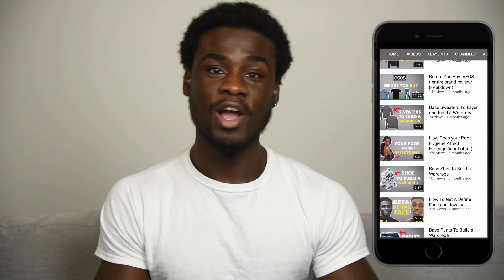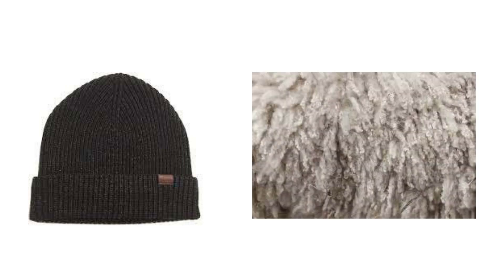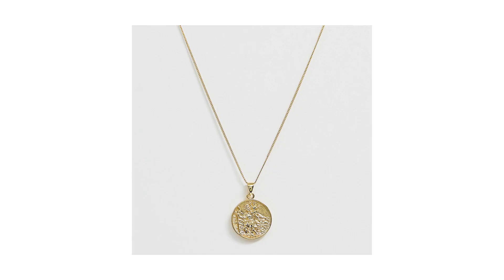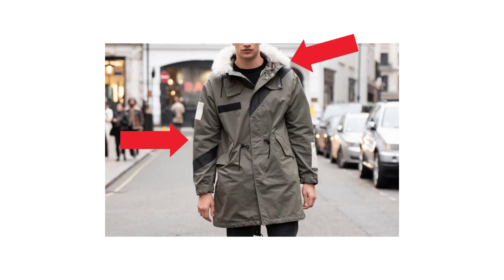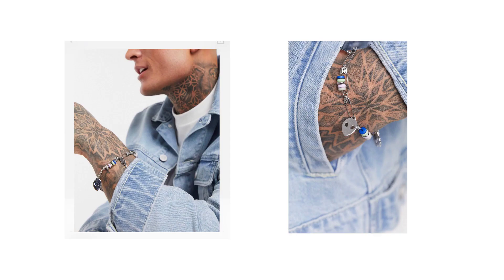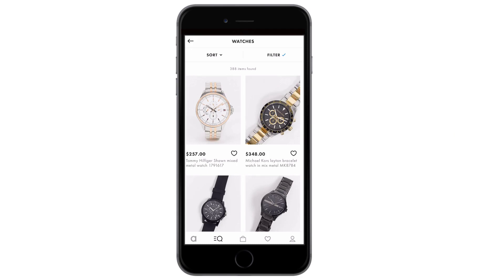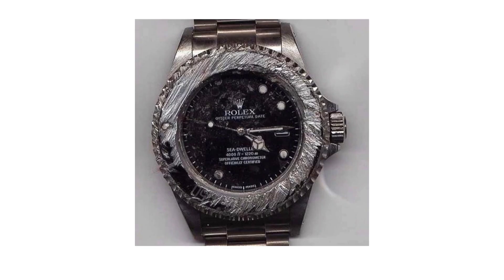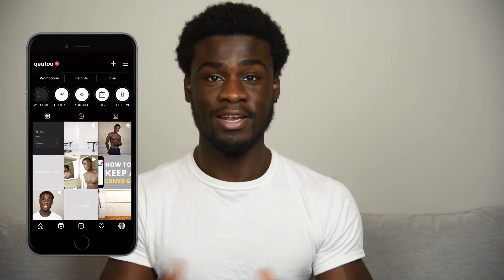You need these Accessories in your closet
Accessories to build a Wardrobe. If your'e thinking about building your wardrobe from scratch and just don't know where to begin. This method can also make it easier when it comes to expanding your wardrobe. Then this video is for you

Start your YouTube channel, get your message out there to help or entertain others.

Clip On Mic: BOYA BY-M1 3.5mm Microphone
Studio LightLinco Lincostore Studio
Tripod AmazonBasics 60-Inch Lightweight Tripod
Camera/Lens(I use to record) Nikon D7500
(Cheaper alternatives)
Sony a5100
Canon EOS 70D

for gears used in my most recent video check my recent video descriptions.